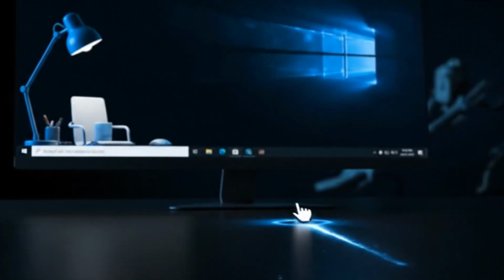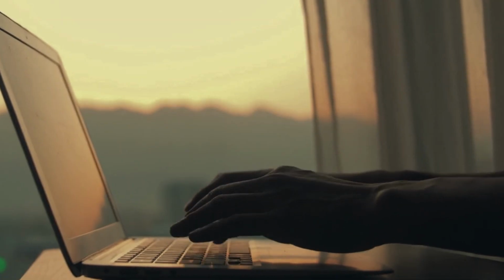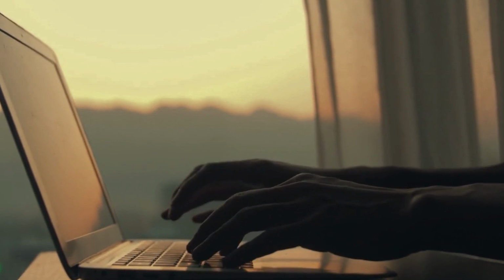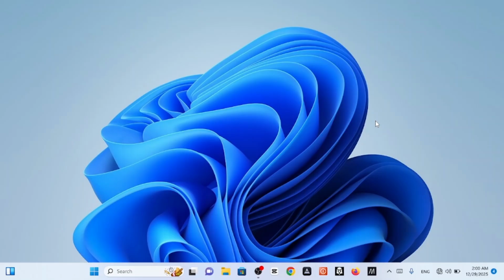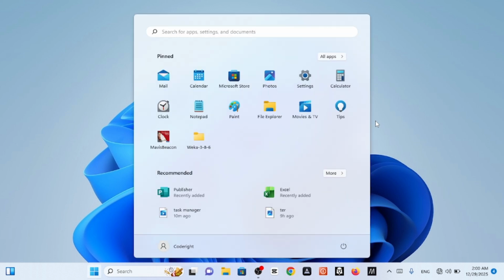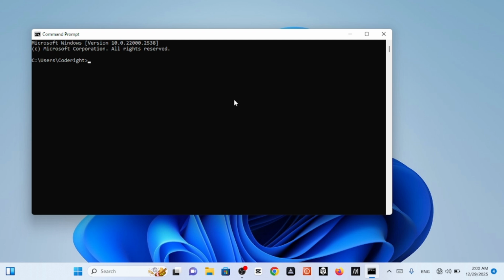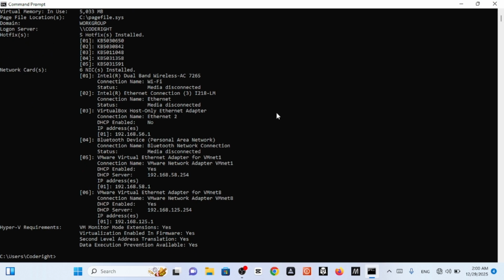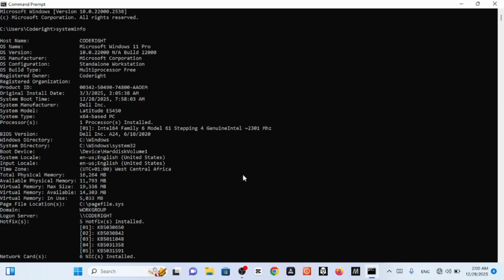How to View PC Specifications Using Systeminfo | Windows CMD Guide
In this video, I explain Systeminfo and how it helps you view important details about your computer. You’ll learn how to check your system specifications, operating system version, memory, processor details, and more using the systeminfo command.
This video is perfect for ICT students, beginners, and anyone who wants to understand their computer better. Whether you’re troubleshooting, learning basic computer skills, or preparing for ICT exams, this guide will help you.